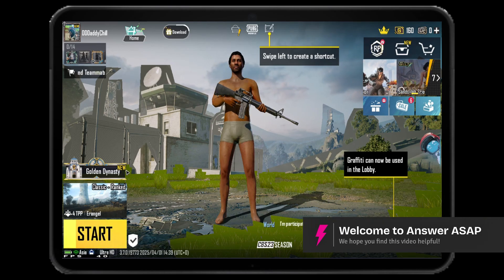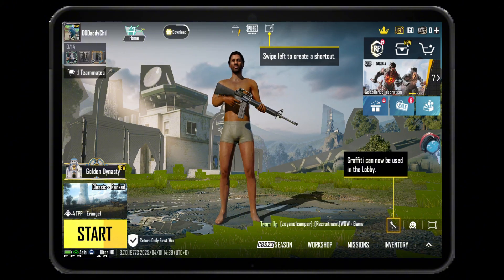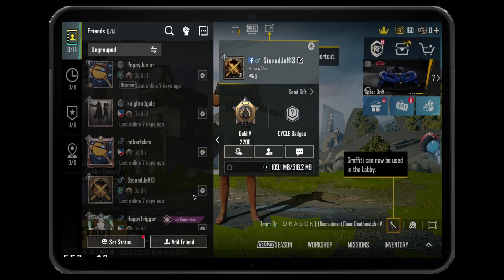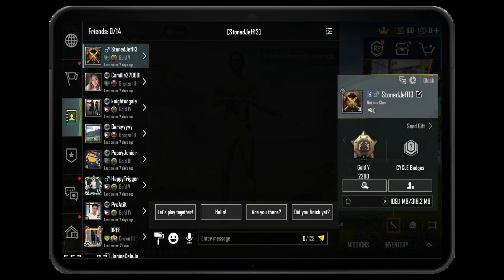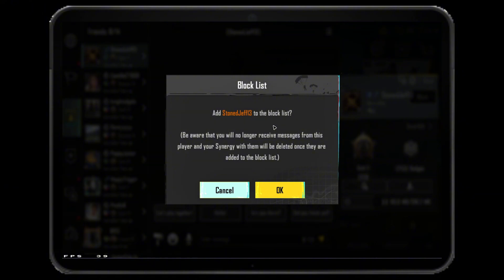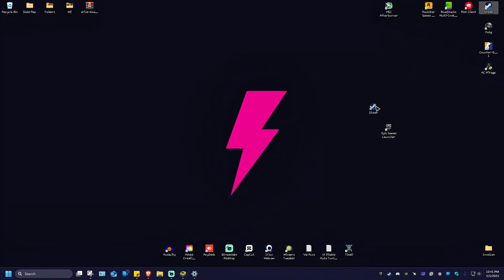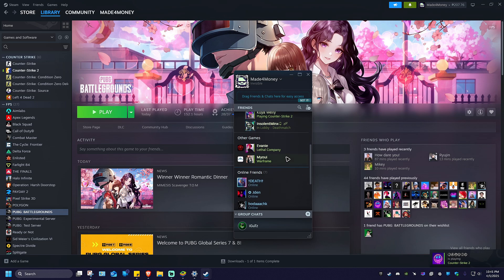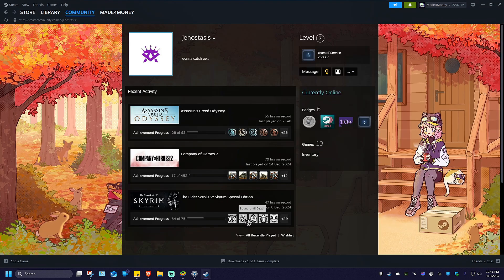How to BLOCK Someone on PUBG (Step by Step)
Need to block a player on PUBG for harassment or unwanted interactions? This step-by-step tutorial shows you how to block someone on the PC version of PUBG, ensuring a more enjoyable and safe gaming experience. Learn how to manage your blocked list effectively.